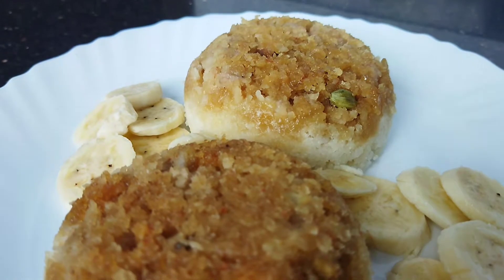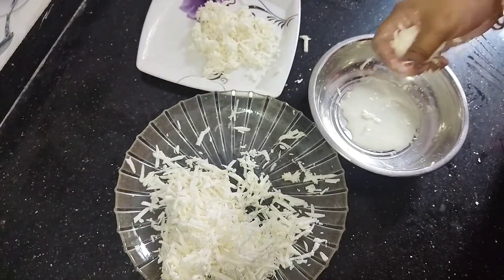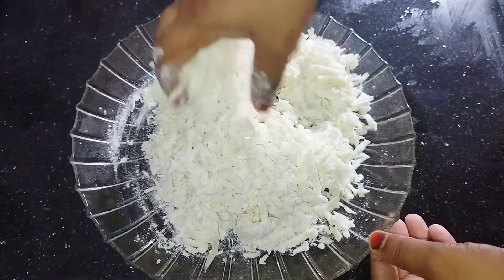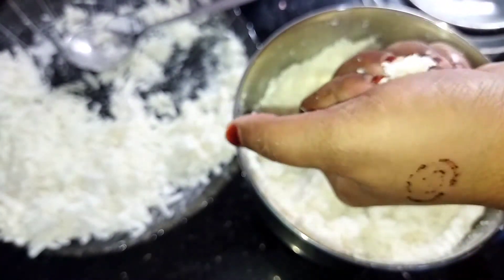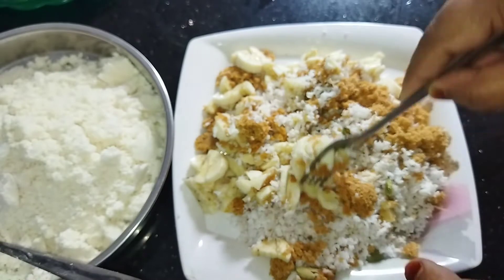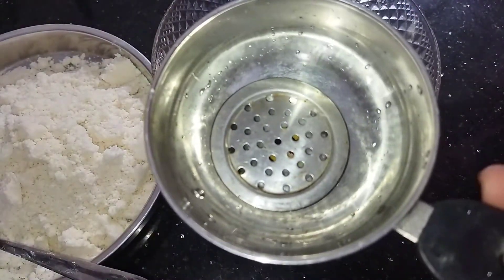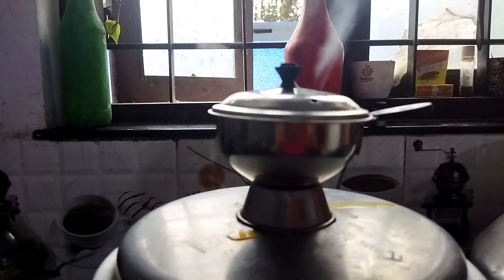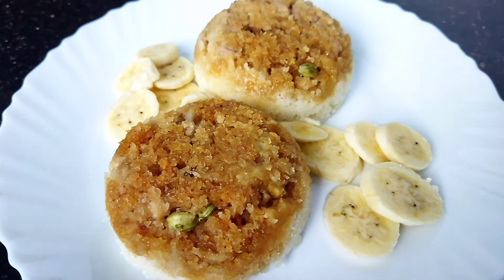കപ്പ പുട്ട്.... കപ്പ കൊണ്ട് ഇങ്ങനെ ആരെങ്കിലും ചെയ്തിട്ടില്ലെങ്കിൽ ഒന്ന് ട്രൈ ചെയ്തു നോക്കണേ